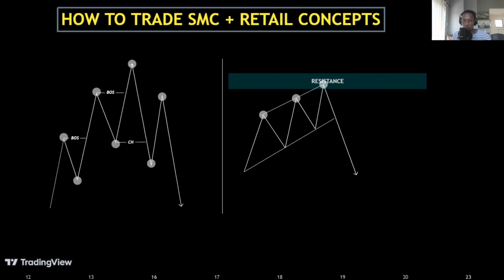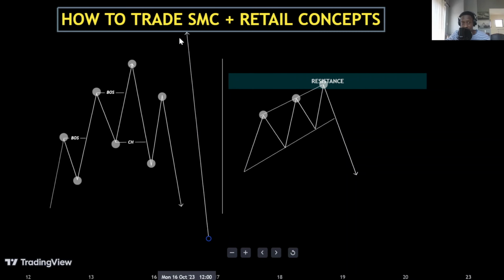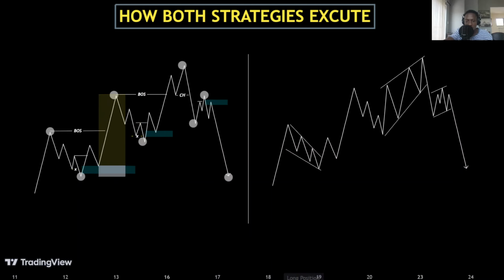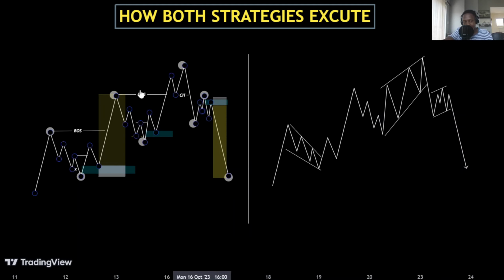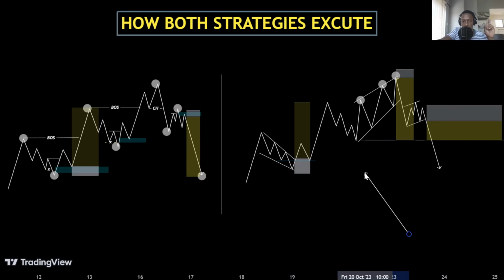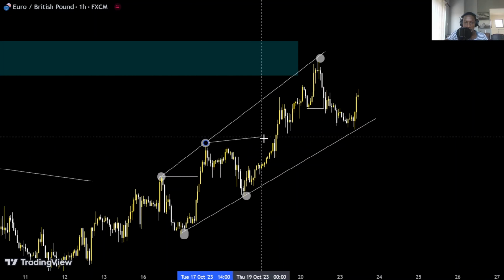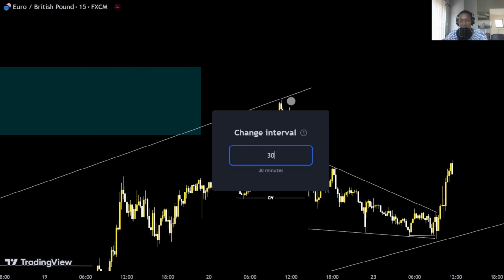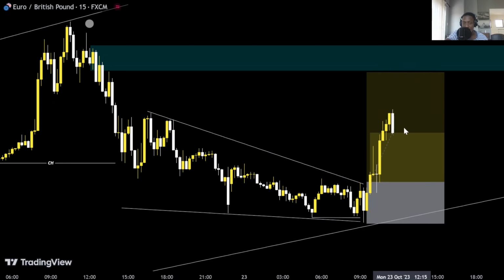HOW TO TRADE SMC WITH RETAIL CONCEPTS PROPERLY!!!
Unlock the secrets of successful trading by merging SMC concepts with retail strategies! 📈 In this video, discover the power of combining these approaches and learn how to profit from the synergy. I'll guide you through practical techniques, helping you navigate the markets effectively. Don't miss out on this game-changing insight!